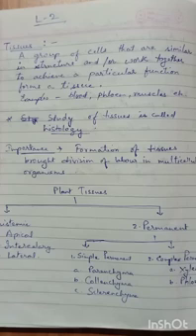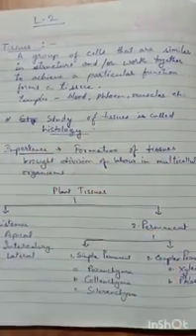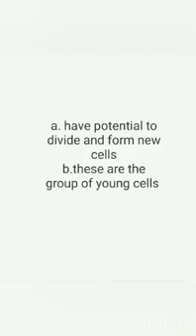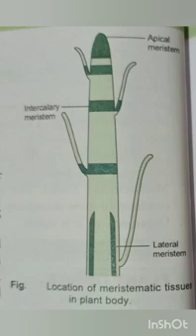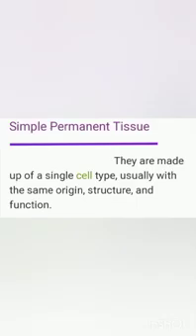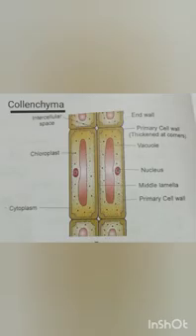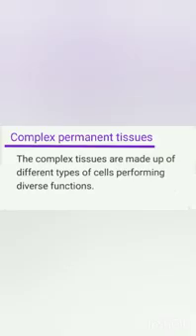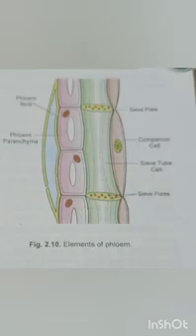CLASS 9 BIOLOGY LESSON 6 CHAPTER TISSUE [REVISION]